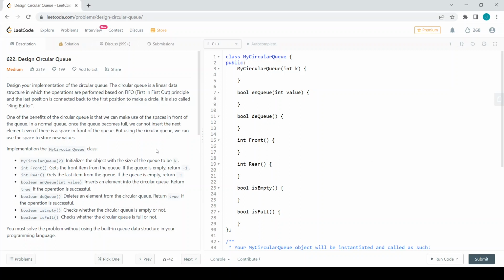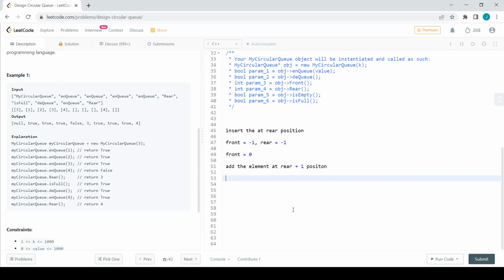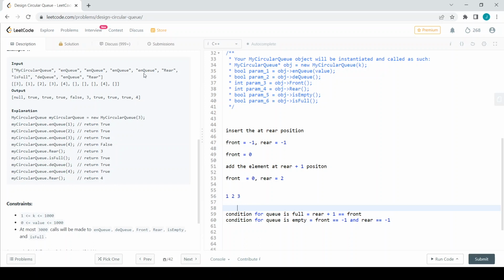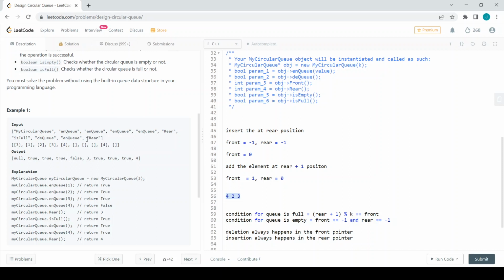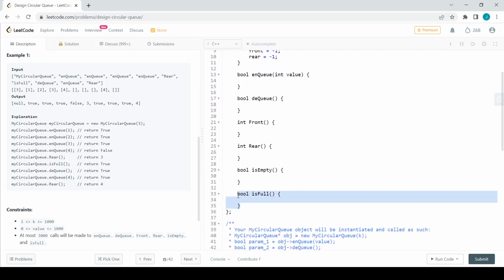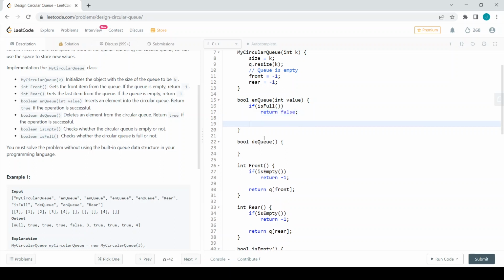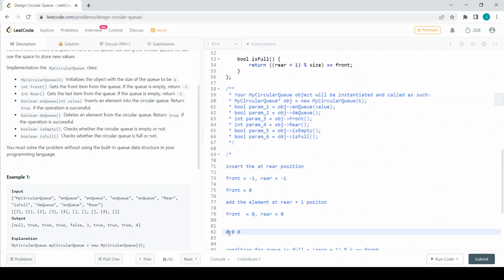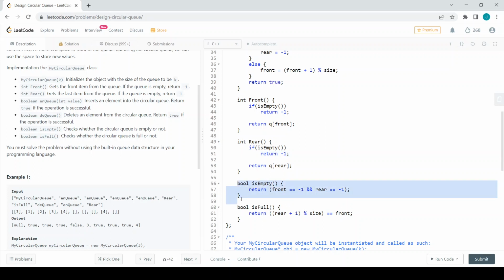622. Design Circular Queue | LeetCode Daily Challenge